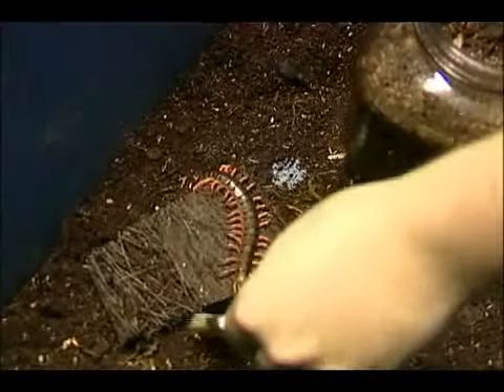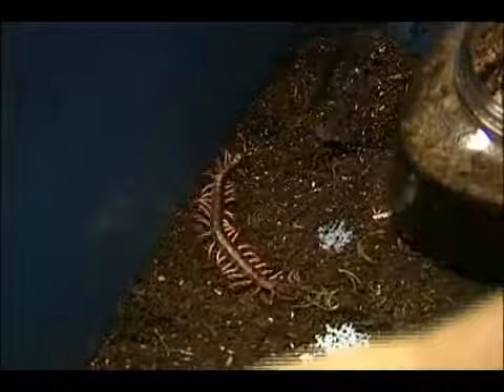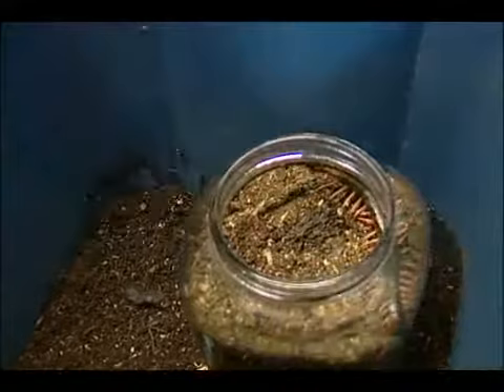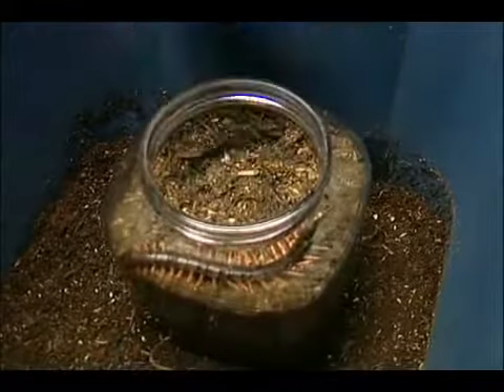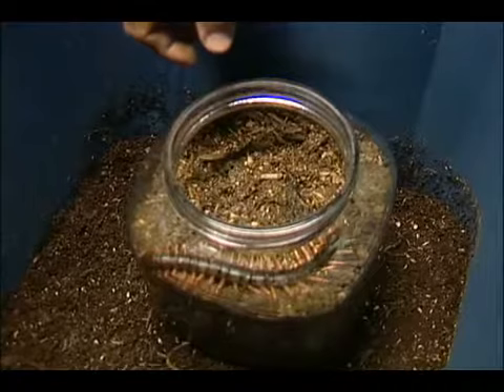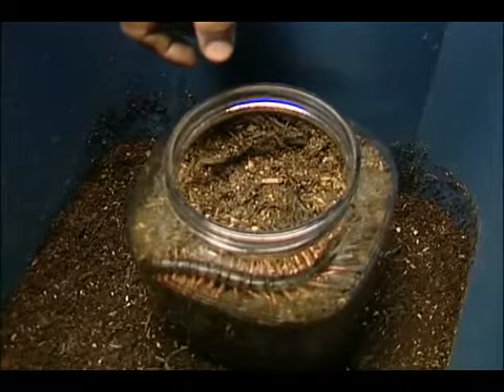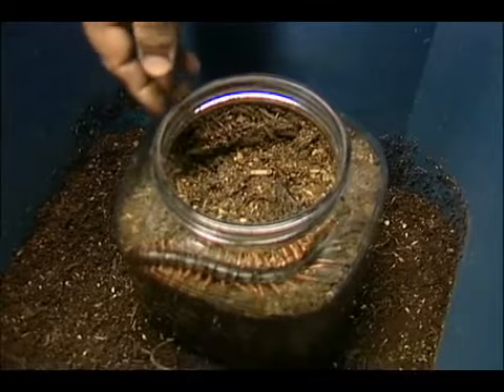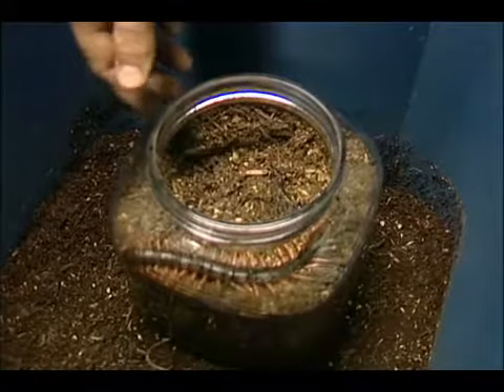Moving a Centipede into an Enclosure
Moving a Centipede into an Enclosure. Part of the series: How to Care for Centipedes. Moving a centipede into a terrarium should be done gently. Watch how to move a centipede into a terrarium in this free video.